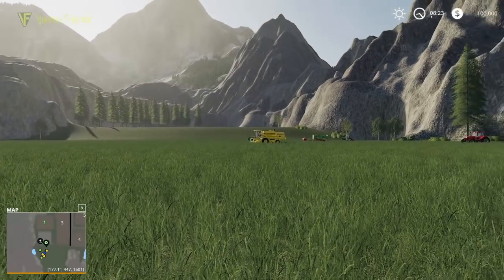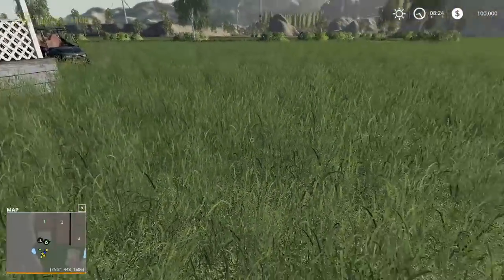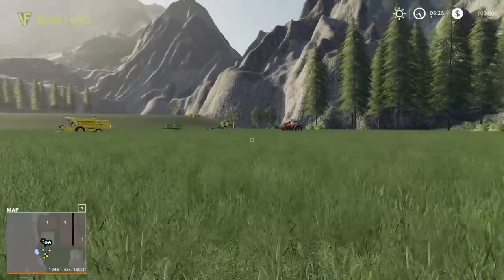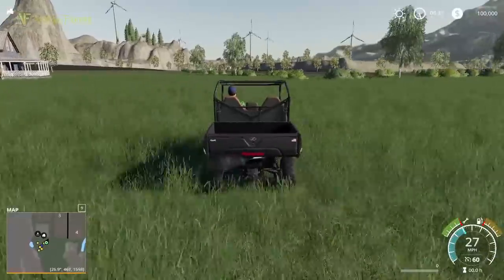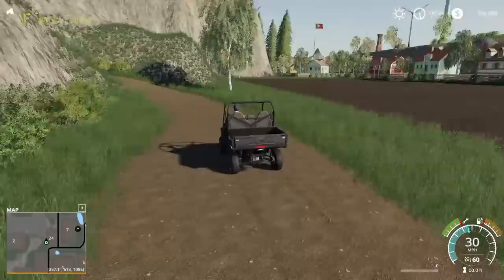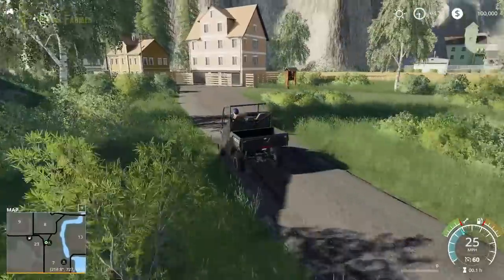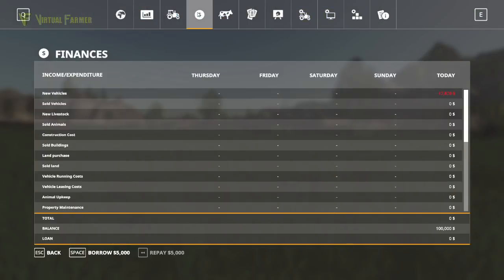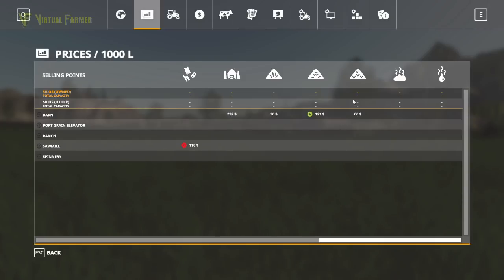Farming In The Rocks By Mario Vilas: Farming Simulator 19 Map First Look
In this video we take a first look at Farming In The Rocks By Mario Vilas, a map for Farming Simulator 19 available available for PC and Mac.

Thanks to the following Patreons for their support:
Johan
Fiona Siddons
Mathias Larsen
Angelmaker
Berghaus23
Milton Vieira
FendtFarmer 85